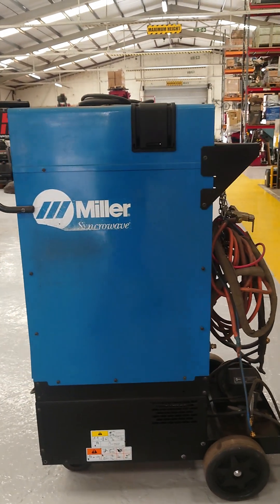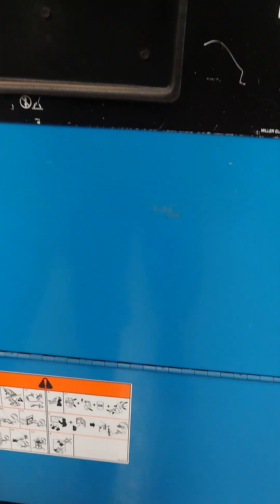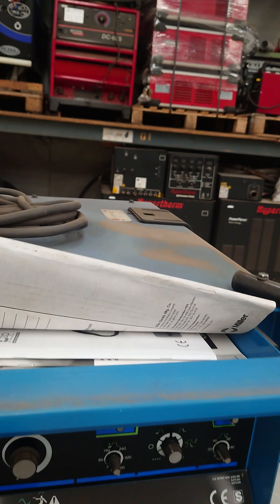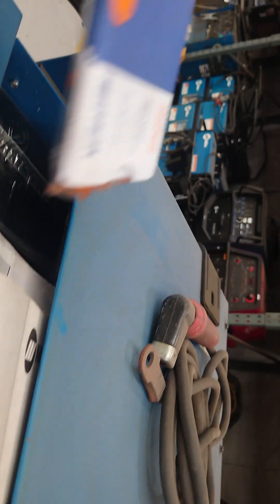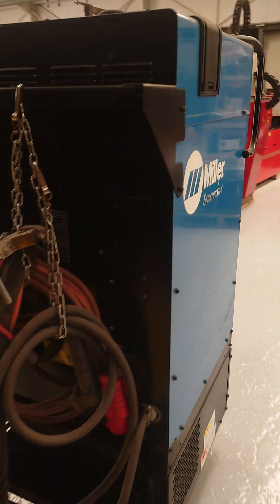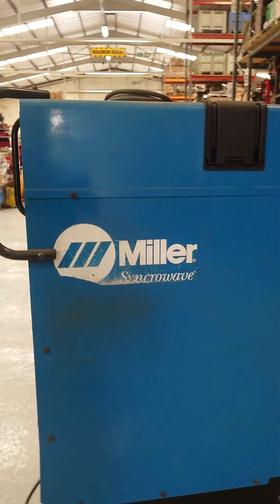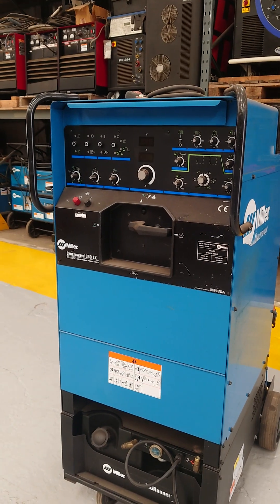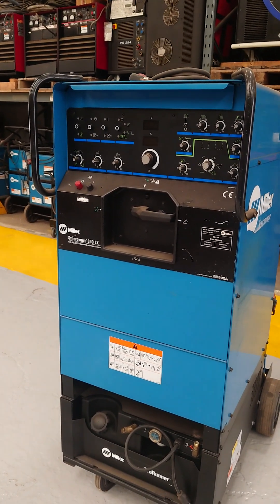Westermans Walk-Round: Miller Syncrowave 350 LX AC/DC TIG Welder.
Westermans quick walk-round preview of the Miller Syncrowave 350LX AC/DC TIG Welder, highlighting key package features and sale details.

👍 Like or comment if you’d like a deeper walkthrough or specifications.

Quoted from a welding forum:
"Like all Miller welders, the Sync 350 is a powerful, near bullet proof machine that will still be producing welds when you're old and grey.
They lack a few of the "bells and whistles" of the inverters, but produce some great welds. A Sync 350 in experienced hands can produce better welds than a Dynasty 350 in an inexperienced welder's hands.
Lots of "industrial users" still prefer the reliability of the transformer based machines.
Proven technology and the most bang for the buck out there.
I have both (transformer and inverter). Maybe I'm just old school, but when I flip the switch on that Sync, I just KNOW it's going to come on and be ready to weld."

Why not...